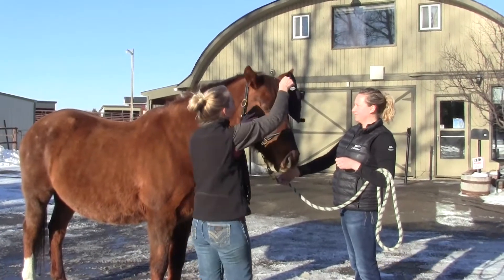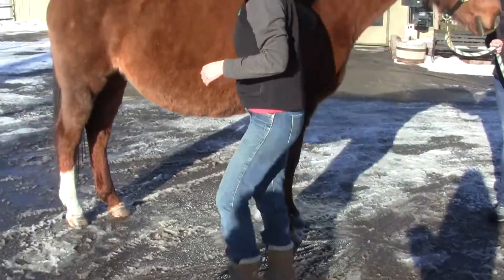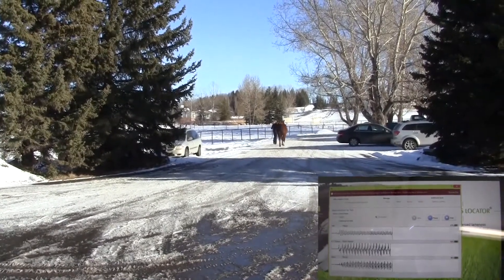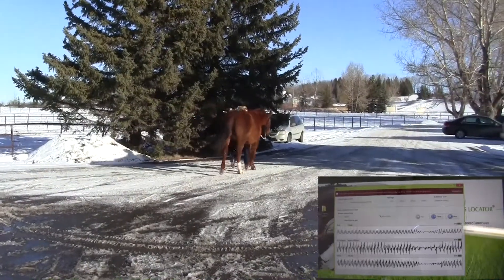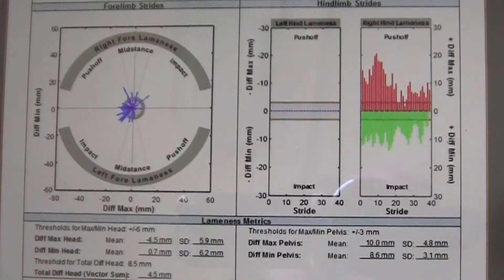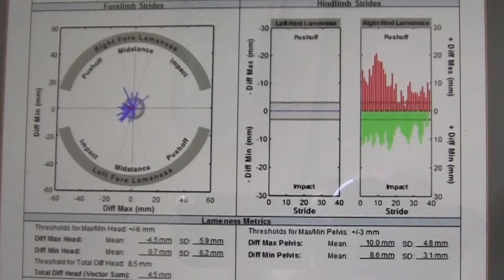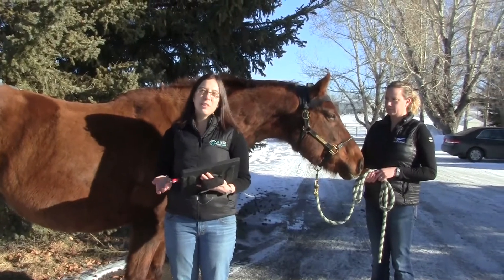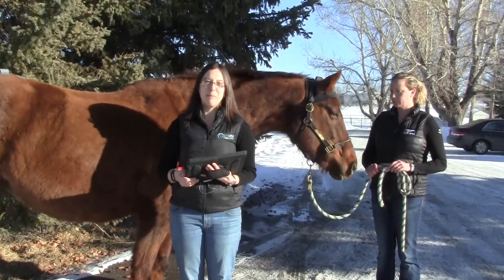Use of the Lameness Locator in Lameness and Prepurchase Exams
Dr. Crystal Lee discusses ways in which the Lameness Locator (Equinosis Q) can provide an objective assessment of subtle lameness.